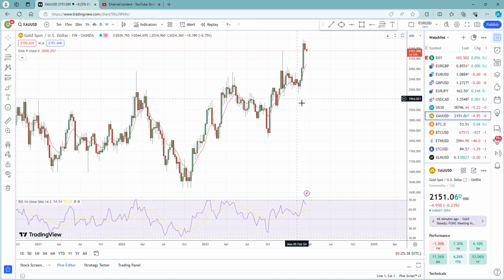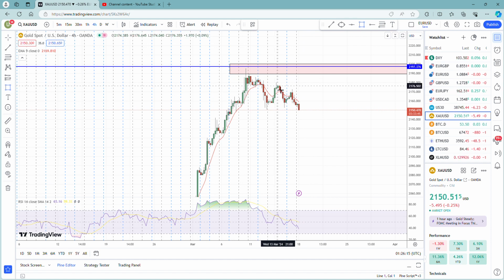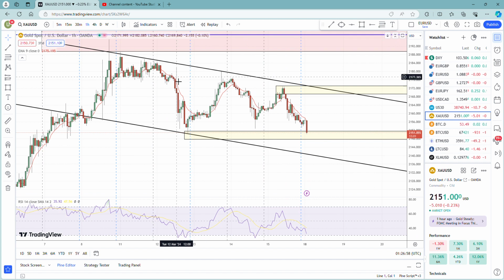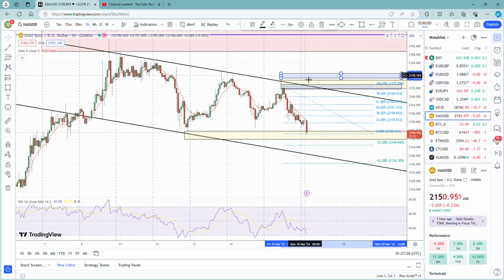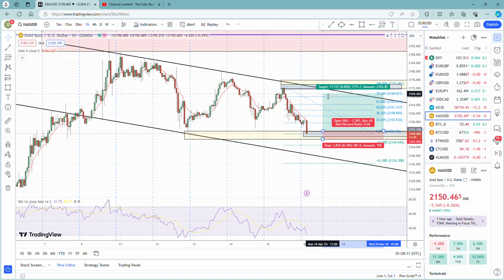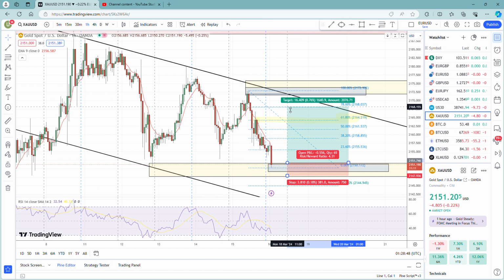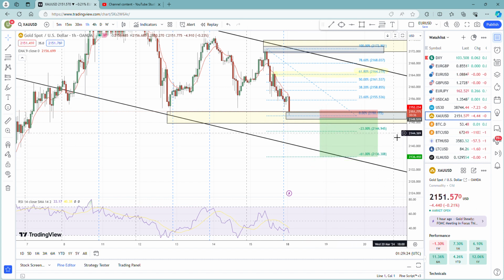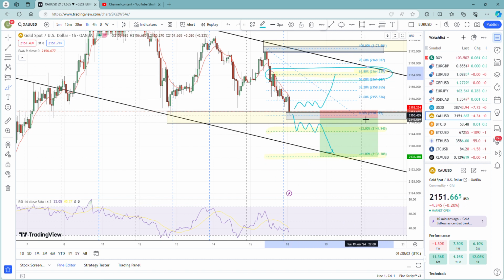Forex Weekend Analysis on GOLD - How to do your Analysis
Here i show you how to do a full top to bottom analysis on gold with a potential trade set up